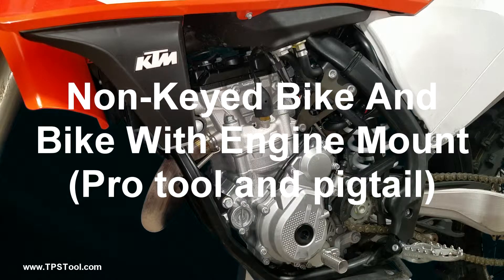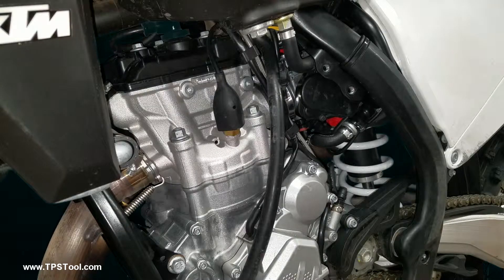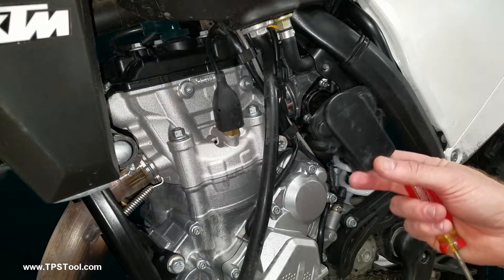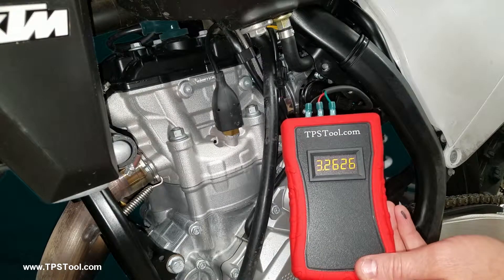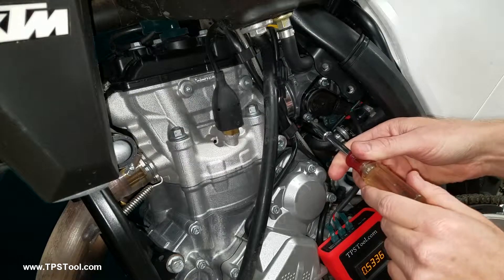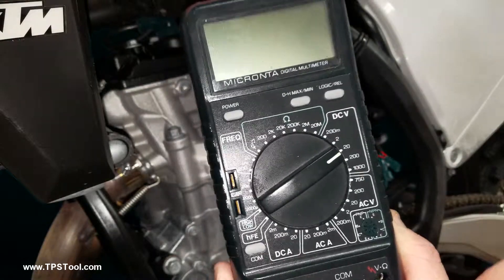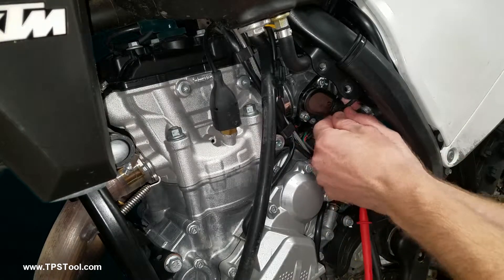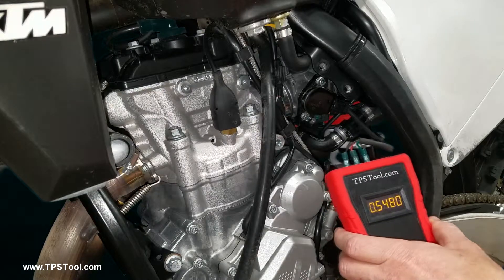Adjust the TPS on 2017 and newer KTM the easy way (bike without a key and with an engine mount)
Example showing how to adjust the TPS on a KTM motorcycle using both a pigtail and a powered meter built in power supply.  The example bike is on a 350SXF with engine mount and protective cover blocking the TPS.